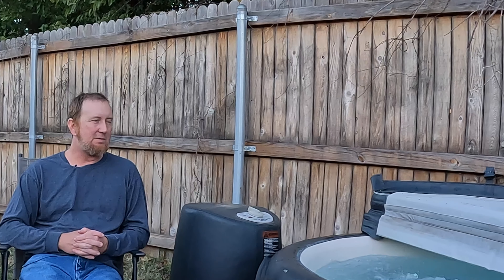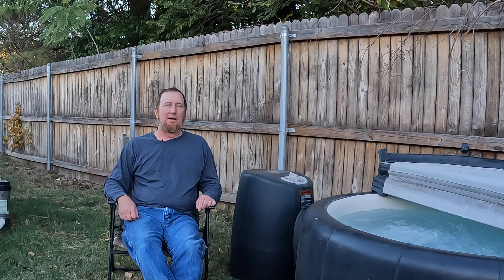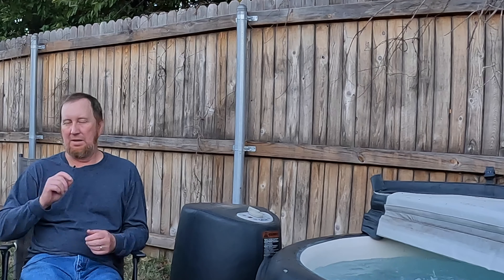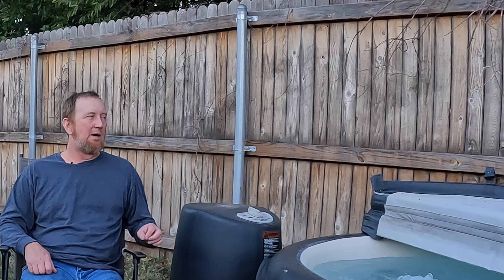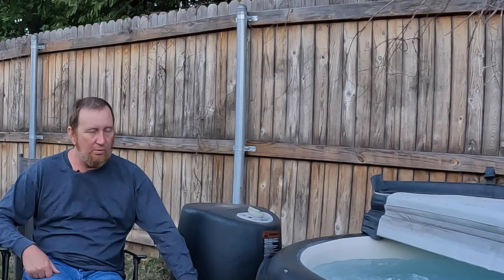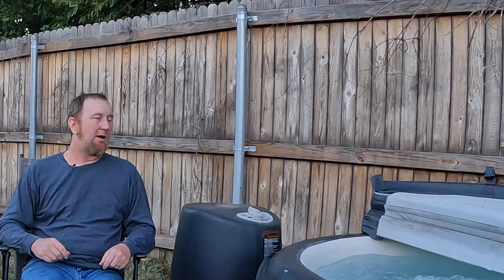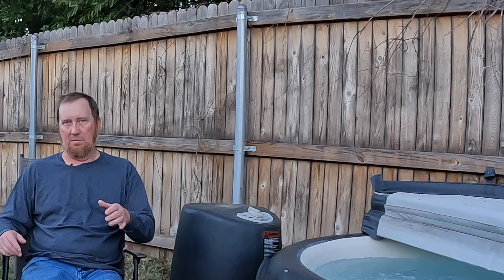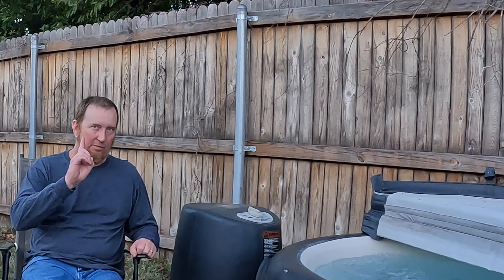Where To Place Your Softub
Find the perfect location for your Softub isn't all that difficult. As long as you have level ground and a power outlet, you most likely will be able to enjoy your Softub in no time.